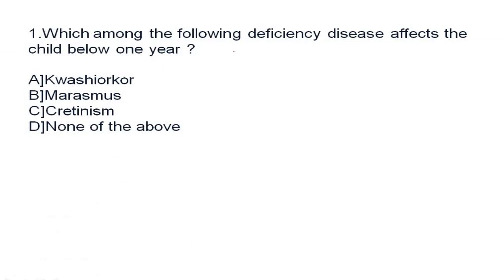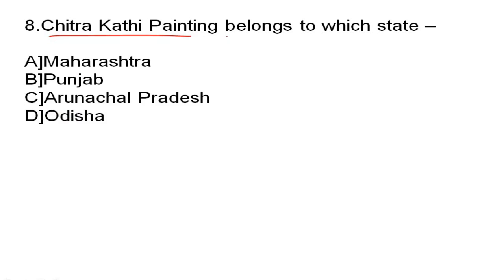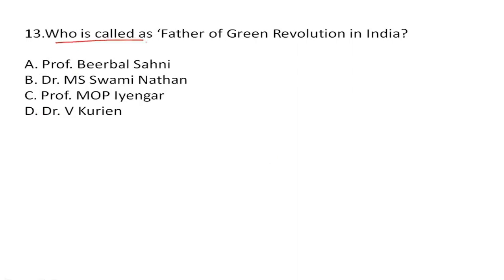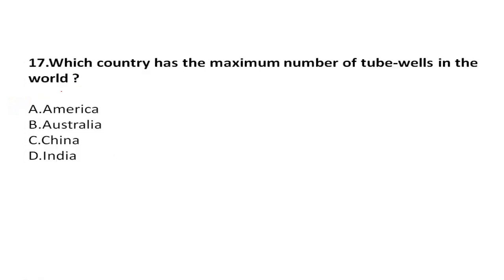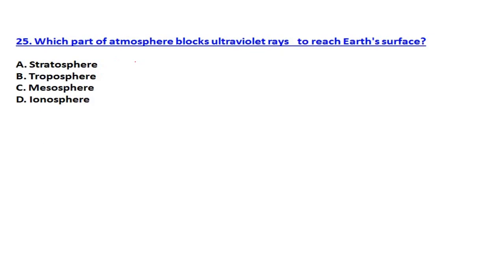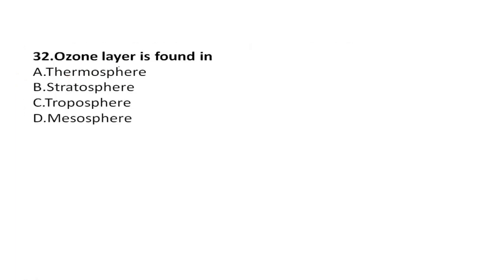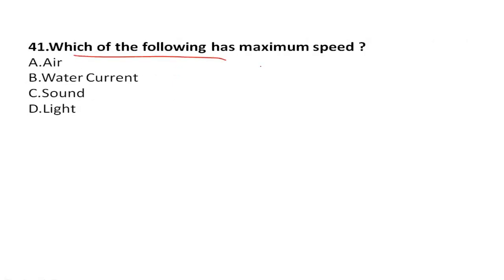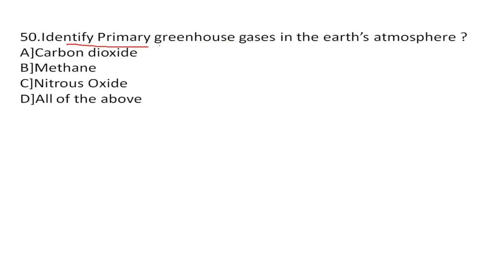Environmental Science MCQ | Top Environmental Science Questions । CTET 2019 EVS Questions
These questions are very important for APSC Prelim / All other state PSC Exams / CTET / KVS / SSC / NDA Exam.
In this video AKM NOZMUL ISLAM Sir discuss about 50+ Environment Studies Important MCQ with details analysis.